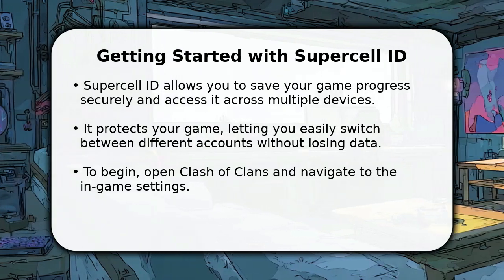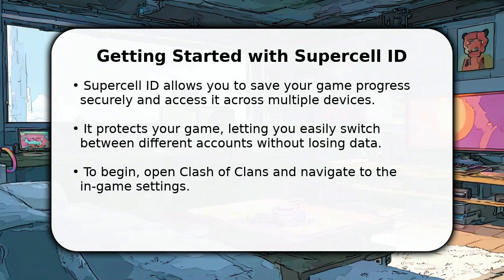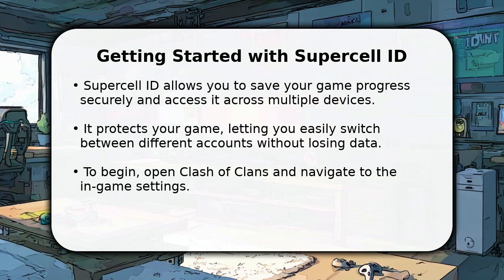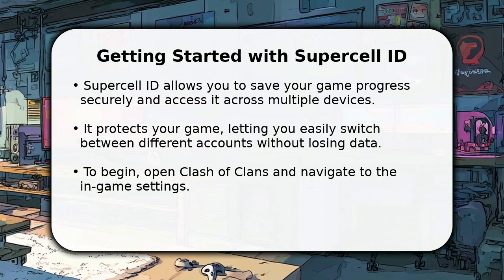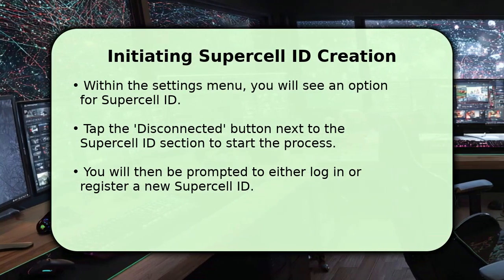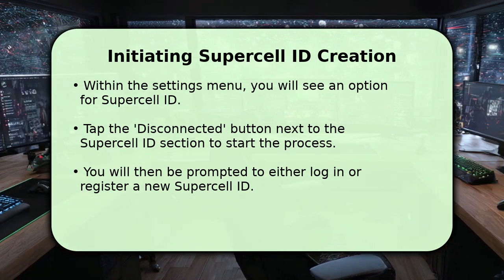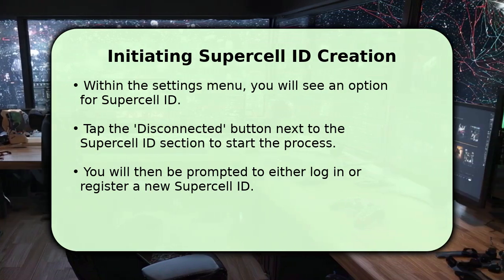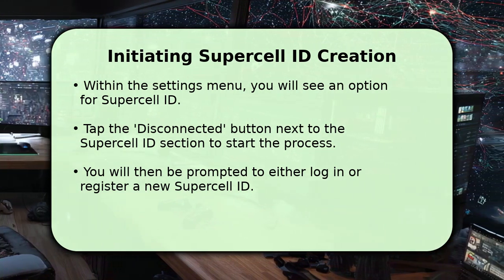How to Make Clash of Clans Supercell ID (UPDATED 2025)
▸ :^) Unlock the full potential of your Clash of Clans experience! In this UPDATED 2025 guide, you'll learn step-by-step how to create a Supercell ID for Clash of Clans, ensuring your game progress is always safe and accessible. We'll cover everything from linking your Clash of Clans account to a Supercell ID, managing multiple game accounts on one device, and understanding the benefits of Supercell ID for data protection and recovery.

Protect your Clash of Clans progress and enjoy seamless gameplay across devices. Whether you're a new player or looking to secure an existing account, this tutorial will show you exactly how to make a Supercell ID and keep your account secure in 2025. Don't risk losing your hard-earned village – get your Supercell ID set up today!